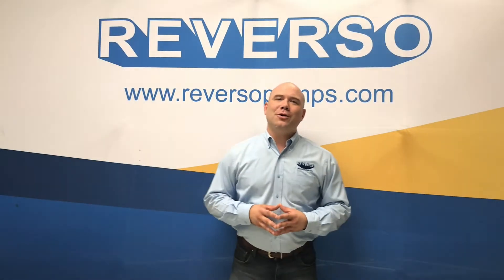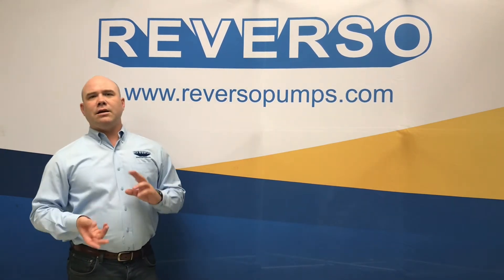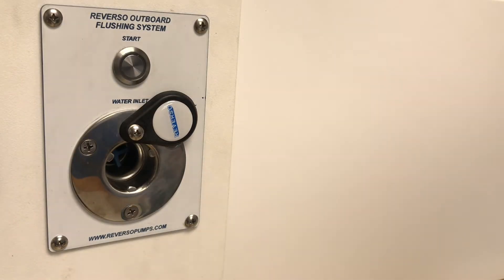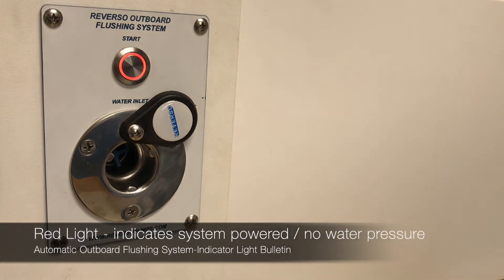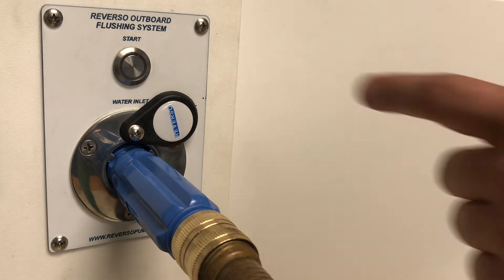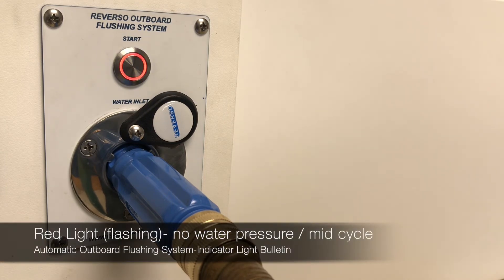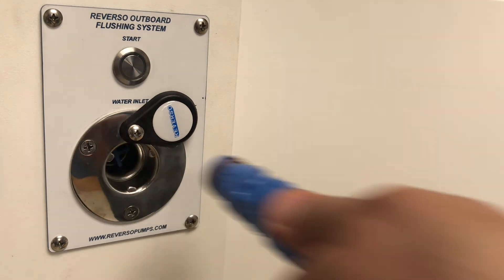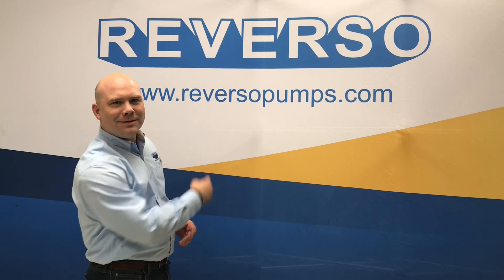Indicator Light Bulletin for the Automatic Outboard Flushing System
The red light indicates that water must be supplied to the Automatic Outboard Flushing System, before the flushing cycles can be initiated. There are 2 versions the field:
(1) No red light appears until a first attempt is made to start, while little or no water is present.
(2) Red light appears all the time while little or no water is present.

In either scenario, the red light signifies that sufficient water pressure must be supplied to the system. Connect the freshwater hose, and press the start button to initiate the flushing sequence.

Update: Some units (Version 2.0 and Version 2.5) will have the feature with the red light on to indicate the system is not in use, no water pressure present, but there is power to the unit. Starting at Version 3.0, the system no longer has this feature.